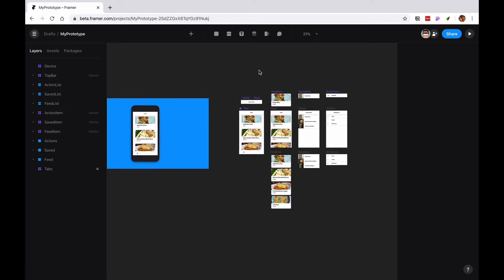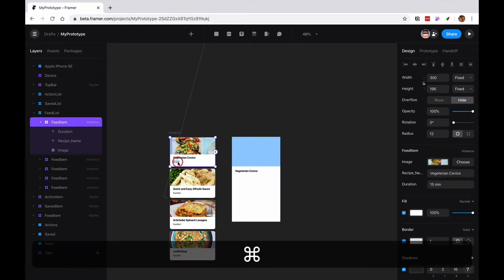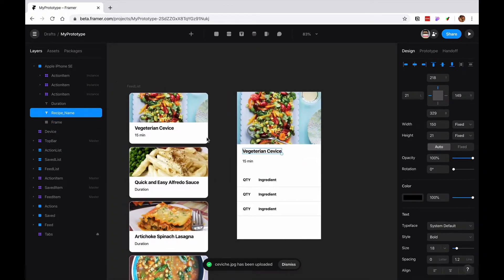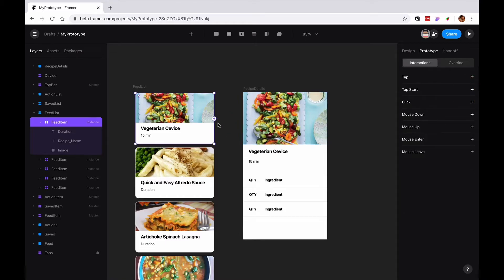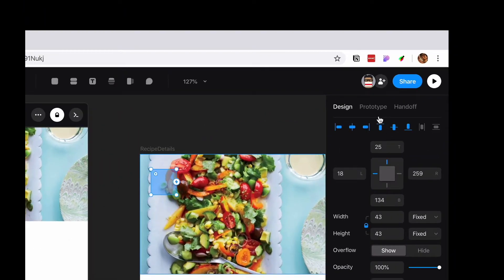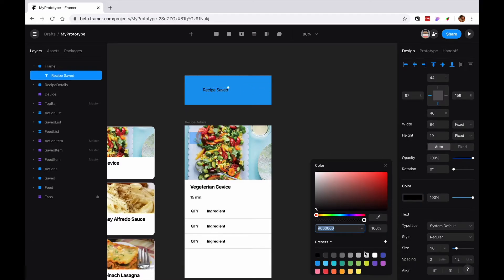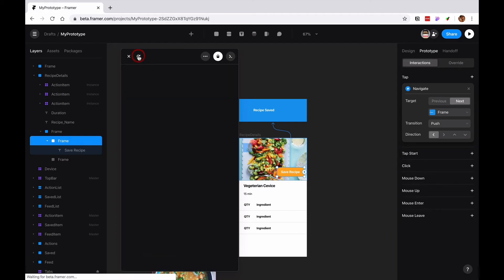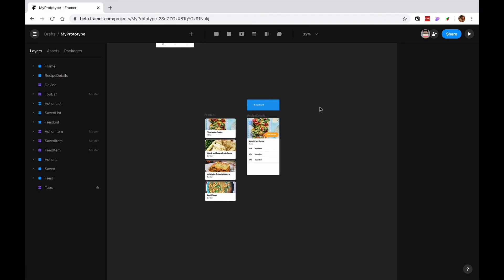Wire your Frames with Links in Framer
Learn how to use the link in Framer to connect frames for quick prototyping.